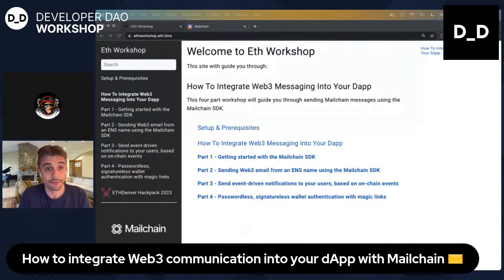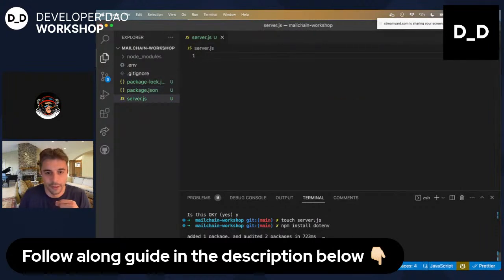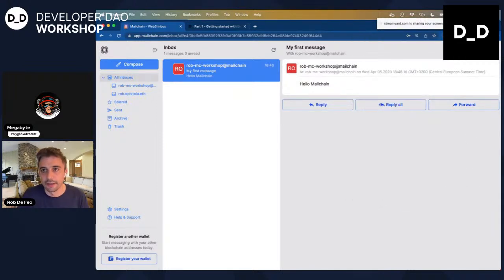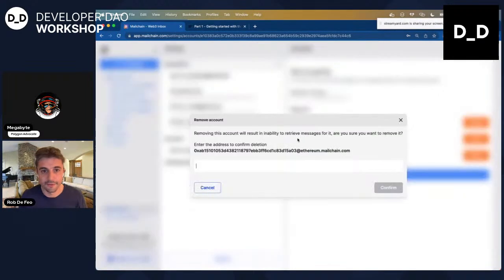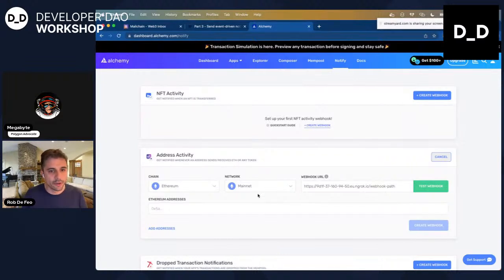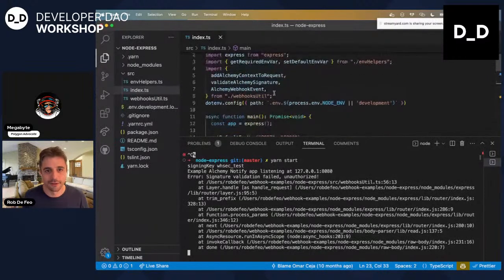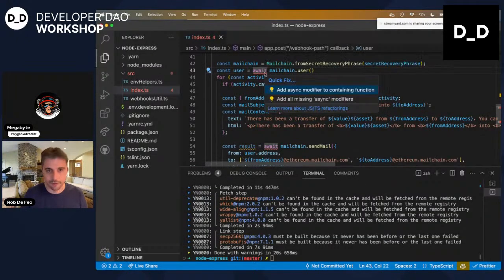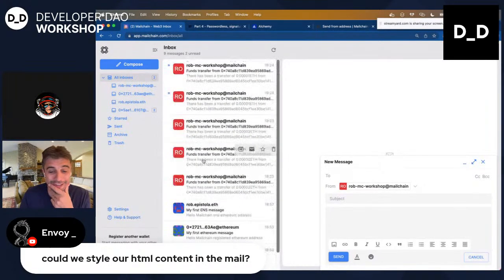Web3 Tutorial 21: How to integrate Web3 communication into your dApp with Mailchain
This three-part workshop will guide developers through different ways to send Mailchain messages to users’ web3 identities or wallet addresses using the Mailchain SDK.

The workshop aims to equip developers with the foundational knowledge they need to create project-to-user and user-to-user communication components for Web3 apps.